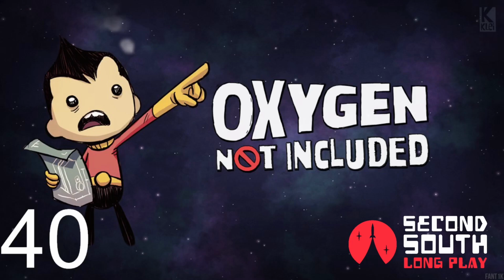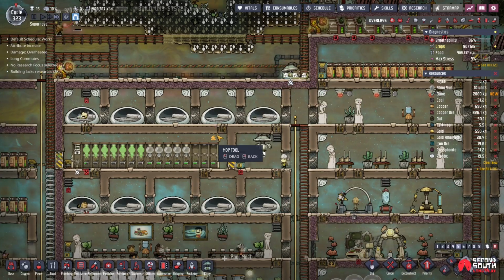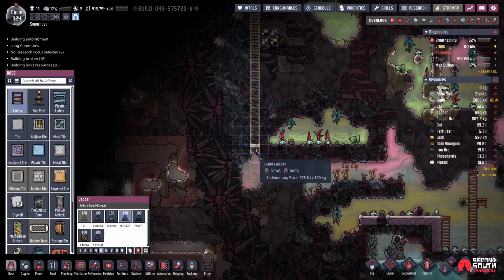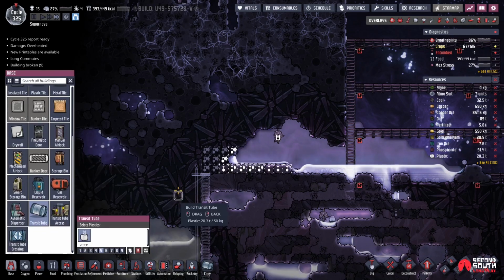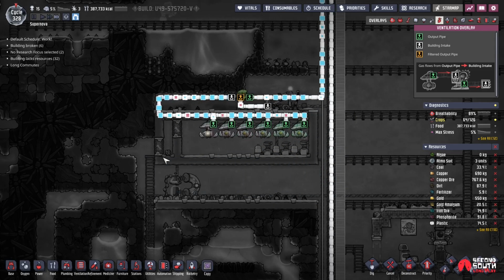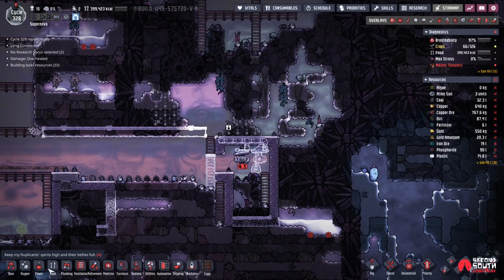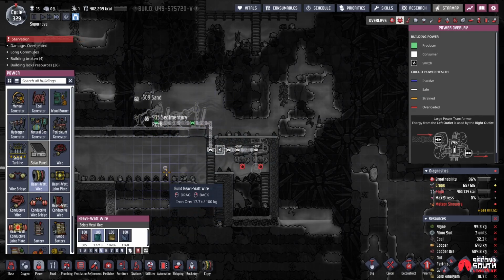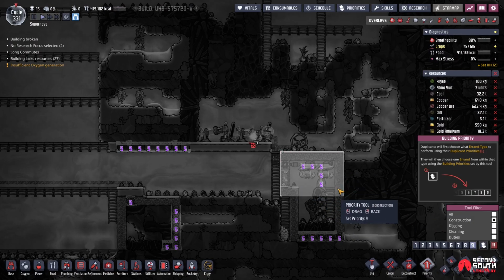Oxygen Not Included - Episode 40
We work on a transit tube to the surface to allow for faster travel, and also work on a few side projects.